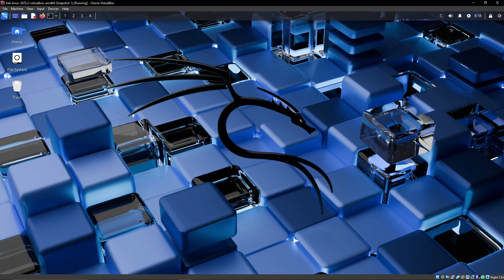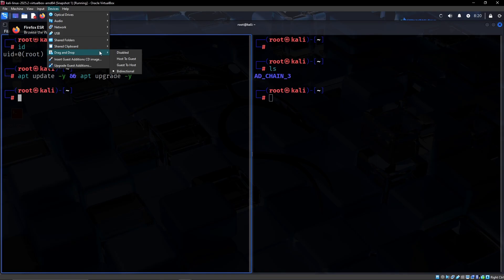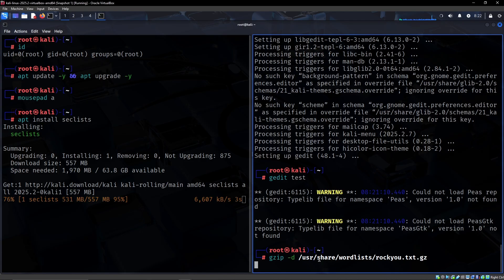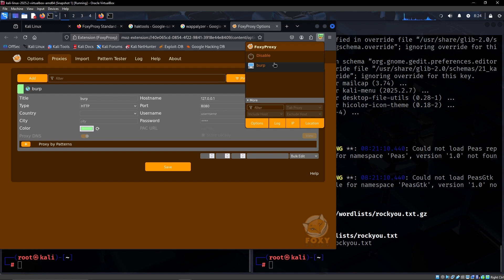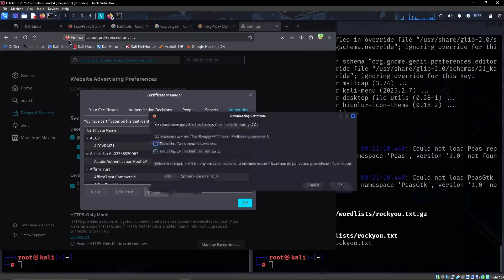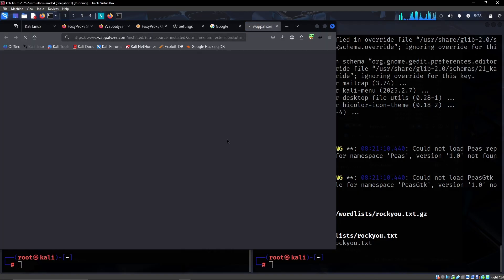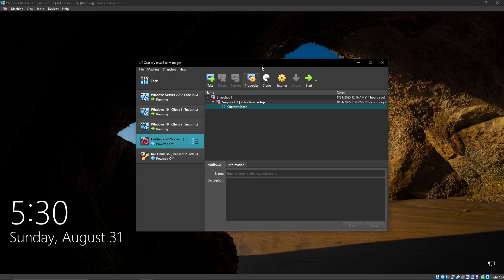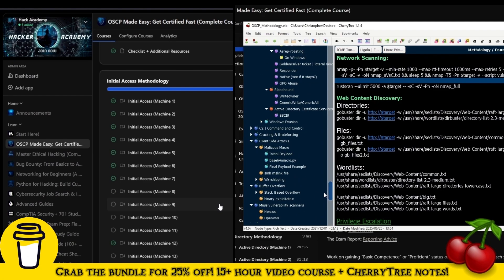BEST Kali Linux Setup for Ethical Hacking (2025)